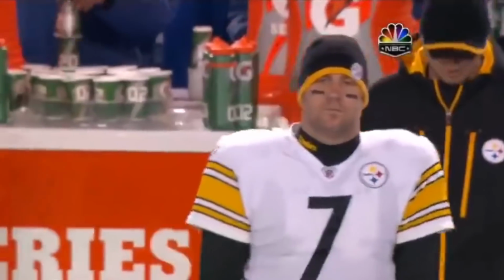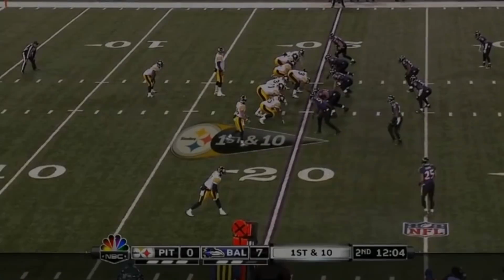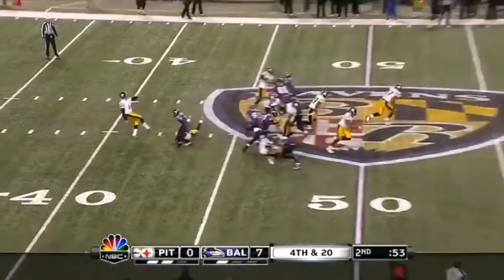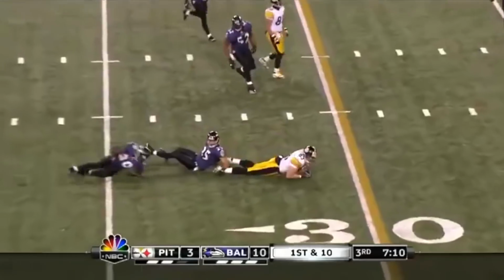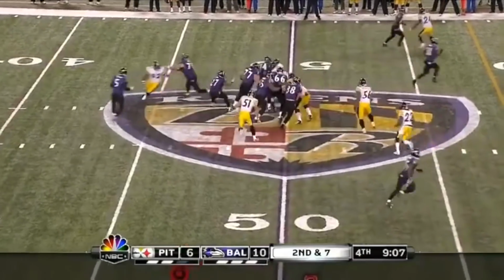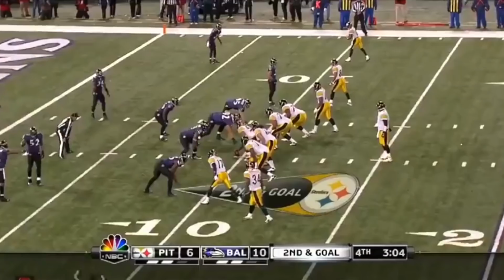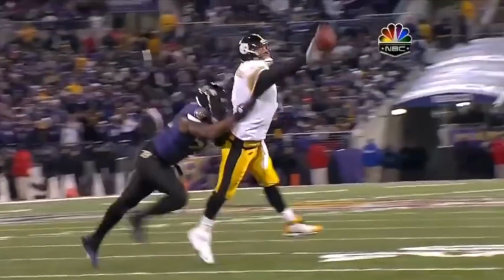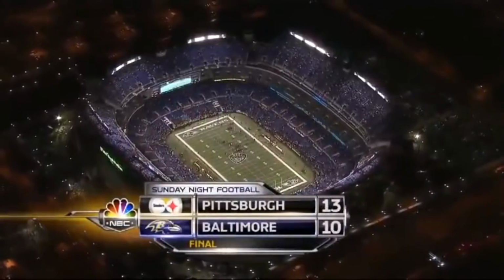The Game Haloti Ngata BROKE Ben Roethlisberger's Nose | A 2010 Classic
A 2010 matchup with the division on the line! After a rough & slow first half, the second one would be an absolute slugfest between two heavyweight teams. Suggs, Lewis & Reed wouldn't be good enough to stop a clutch Roethlisberger late in this one. Polamalu had one of the most beautiful strip sacks I had ever seen. With time dwindling, Troy jumps off the line & gives Elite QB (hehe) Joe Flacco a blow to the arm, setting up the final score of this classic!

New videos coming daily!